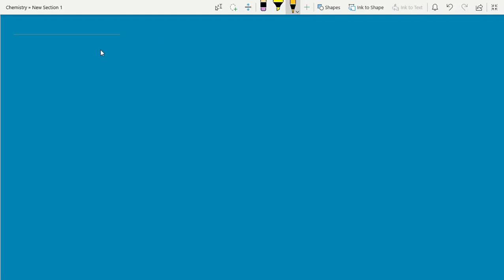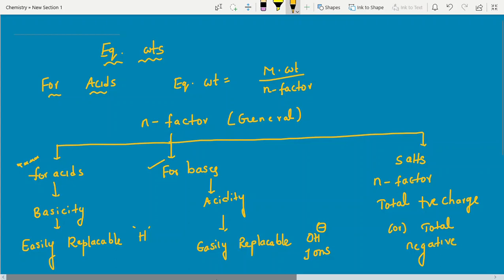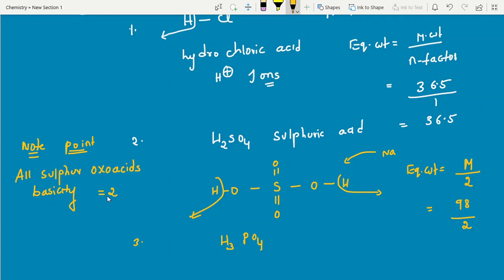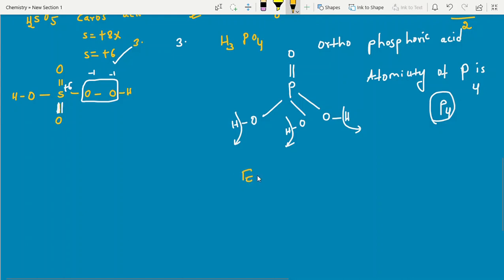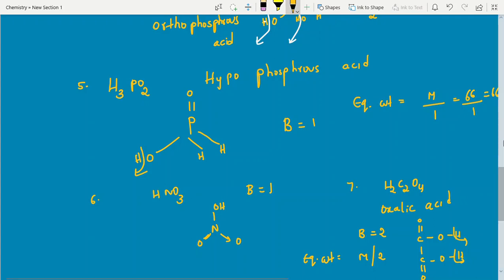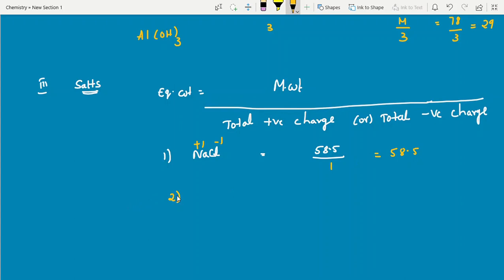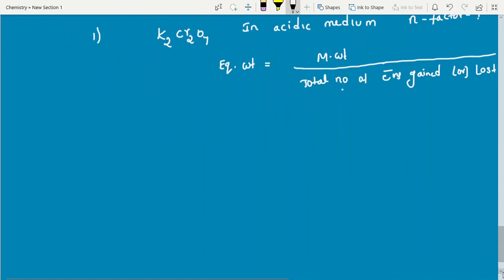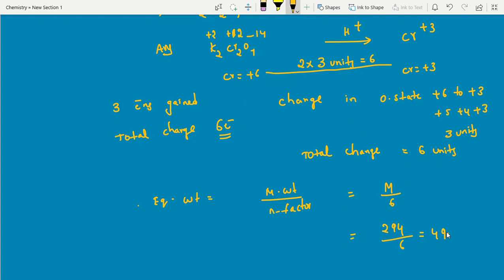Redox Reactions Part-5 || Equivalent Weight And 'N' factor